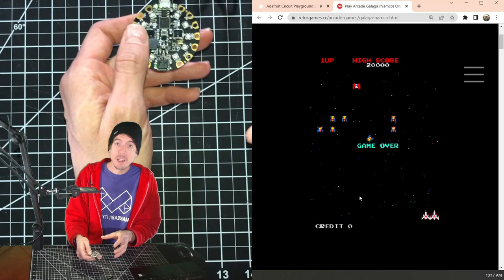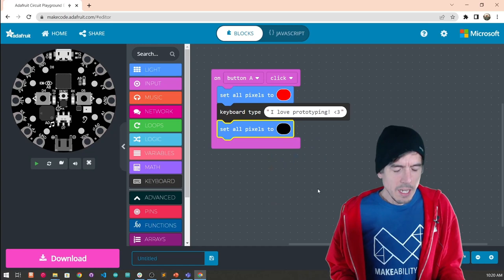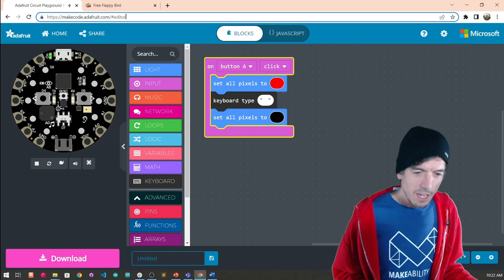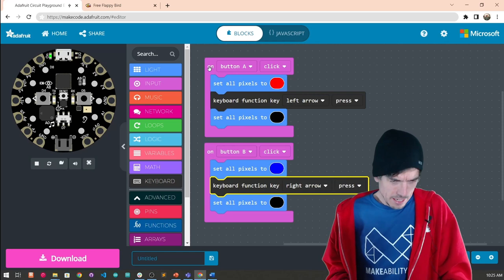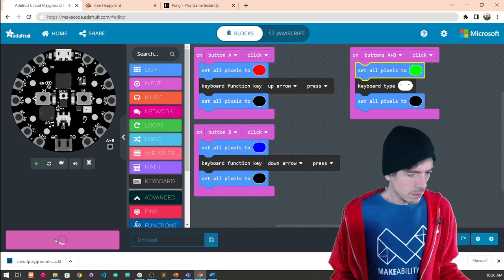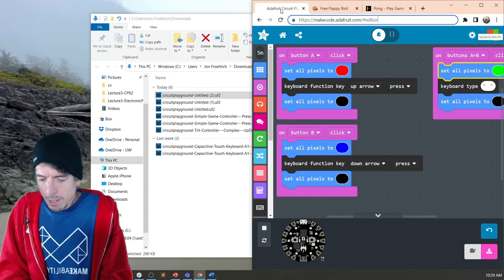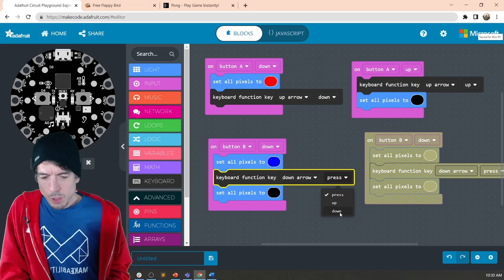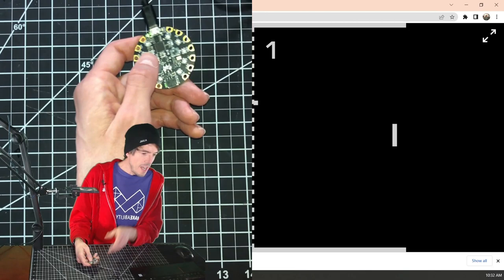Lesson 6.1: Making a Programmable Keyboard with the CPX and MakeCode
In Lesson 6 of our CPX series, we will learn how to use the CPX as a programmable keyboard. We'll begin by making the A and B buttons into keyboard presses and then create increasingly fun and interesting keyboards, including a media controller (Lesson 6.2 and an accelerometer-based keyboard (Lesson 6.3 Note: there is some overlapping content with Lesson 5.3: Making a Capacitive Keyboard but we wanted to start from the beginning here and grow outward!

0:00 Intro to using the CPX as a keyboard
0:19 Galaga demo with the CPX
0:50 Sending a character string "I love prototyping!"
2:33 "I love prototyping!" demo
3:00 Making a spacebar-only keyboard
4:03 Playing Flappy Bird
5:04 Making basic keyboard-based game controller
9:07 Pong demo
10:00 Key down and up presses
12:10 Revisiting pong demo

These lessons are part of an electronic prototyping series with the CPX and MakeCode by Professor Jon E. Froehlich.